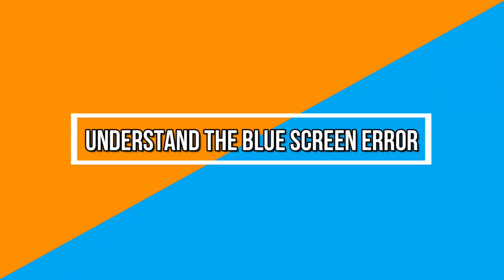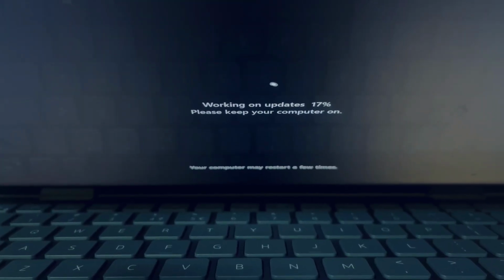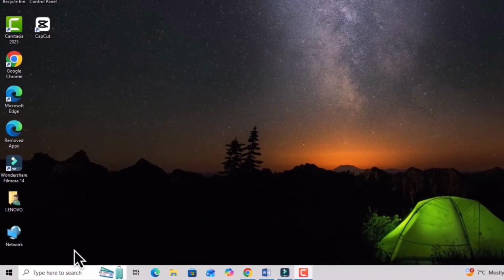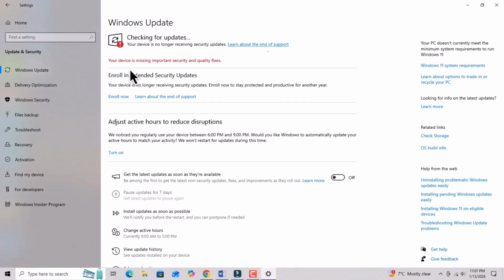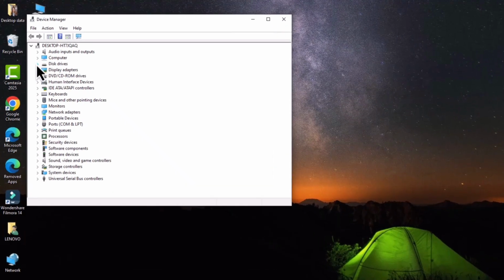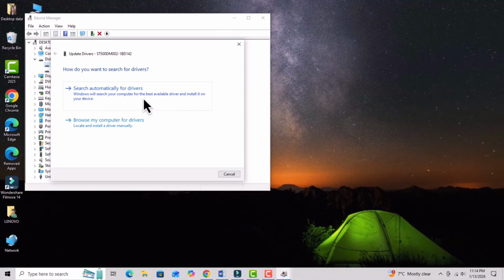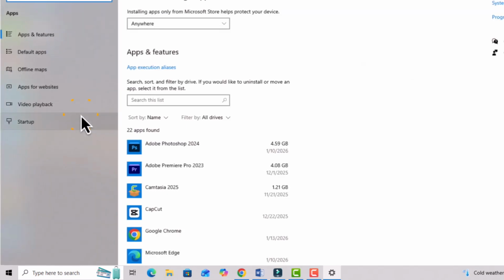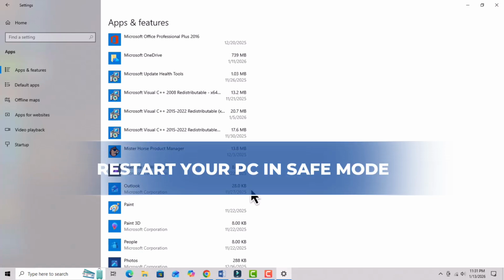How to Fix the Blue Screen Error in Windows (BSOD Quick Fix Guide)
Seeing a Blue Screen of Death (BSOD) on your PC? 💻🔵
In this quick tutorial, I’ll show you how to fix Blue Screen errors in Windows step by step—using safe, built-in tools from Microsoft.

These fixes work for common BSOD causes like driver issues, corrupted system files, and hardware problems.

✅ What You’ll Learn:

What causes Blue Screen (BSOD) errors

Fix driver-related crashes

Run Windows diagnostics & troubleshooters

Repair system files safely

Prevent future Blue Screen errors

💡 Works on Windows 10 & Windows 11 | Beginner-Friendly | Updated